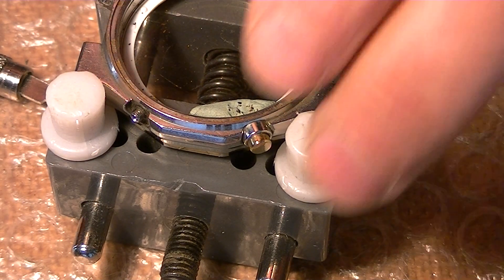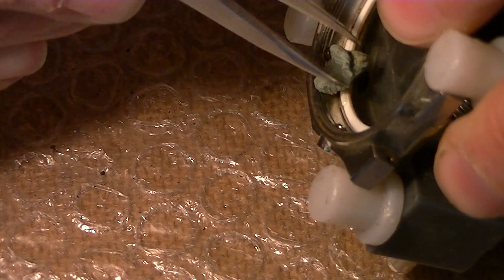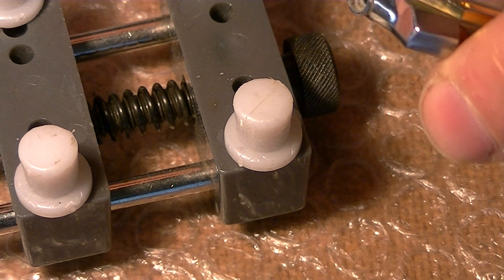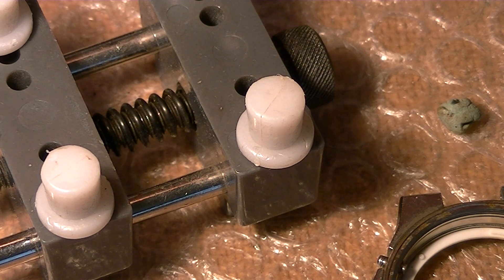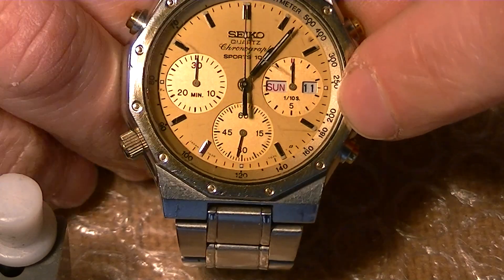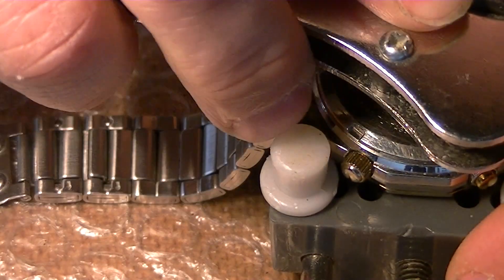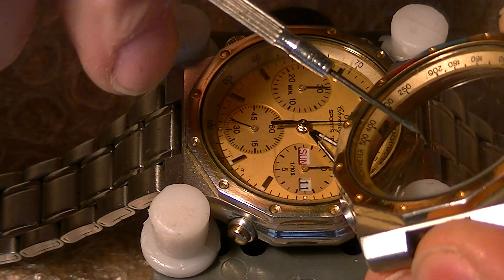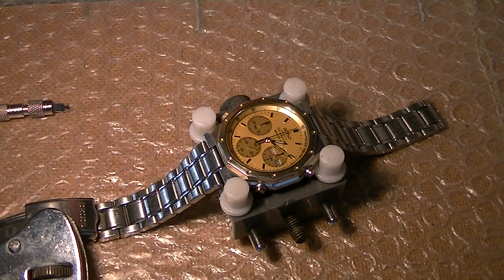How to repair a Vintage Seiko 7A38-702A Quartz Chronograph - PART 2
In this second part I finish tearing down the watch and start analyzing the donor watch to check its functionality.